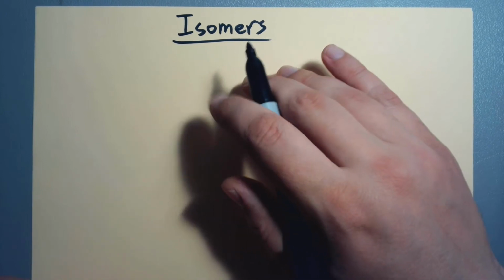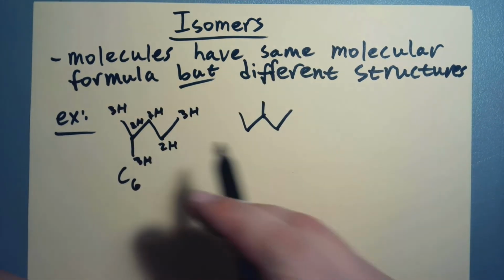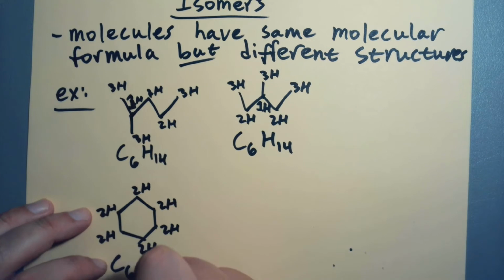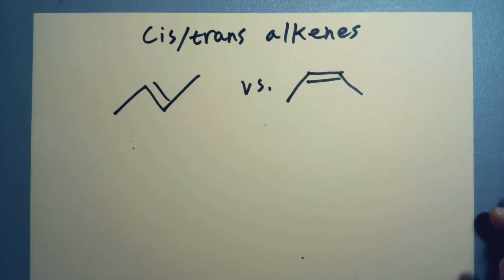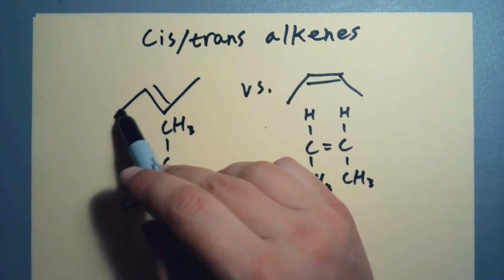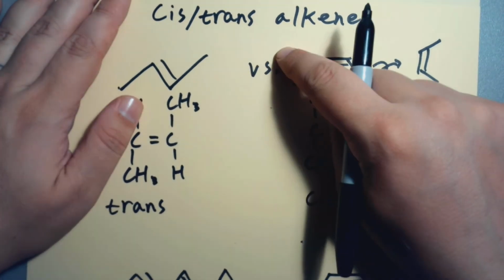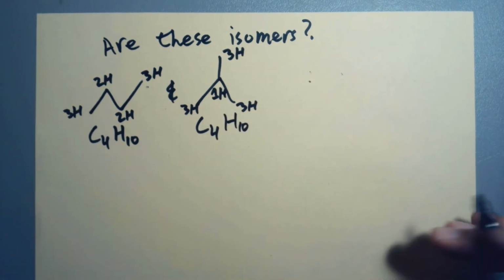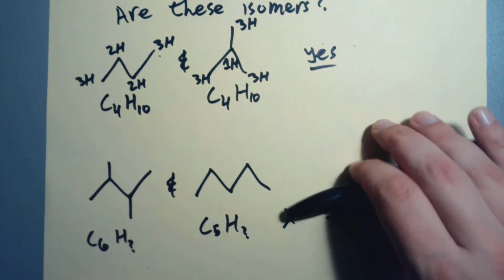CH112 08 5 Isomers